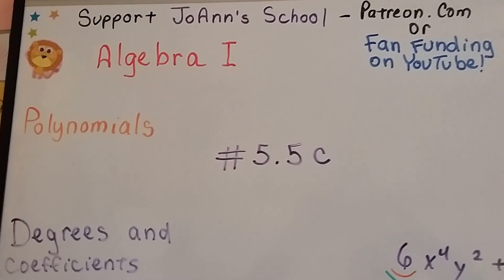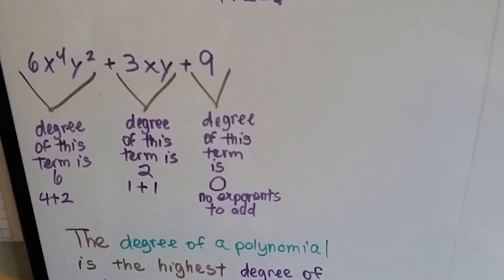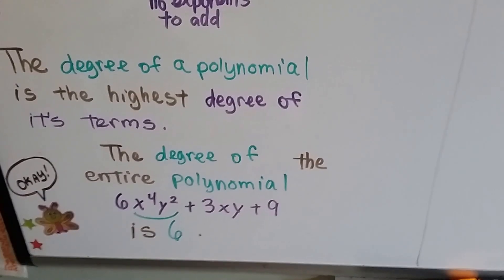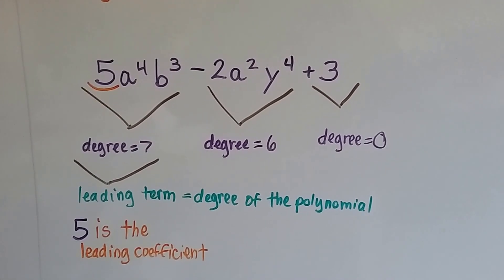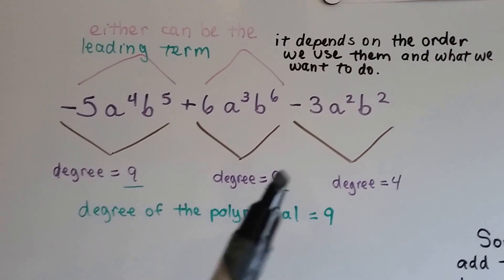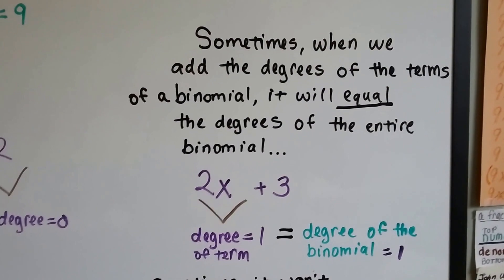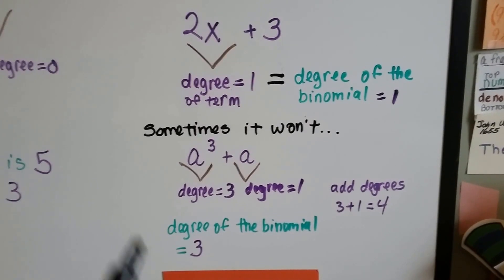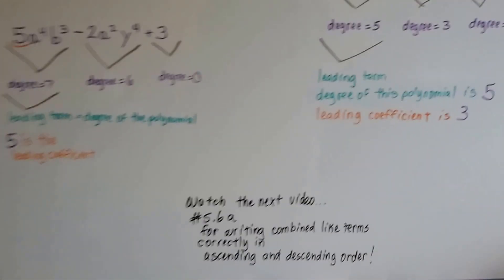Algebra I #5.5c, Polynomials - Degrees and coefficients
An explanation of how to determine the "degree of a term" or the "degree of a polynomial".  Identifying the coefficients of a polynomial.  #5.5c